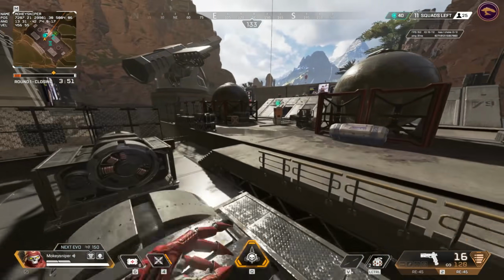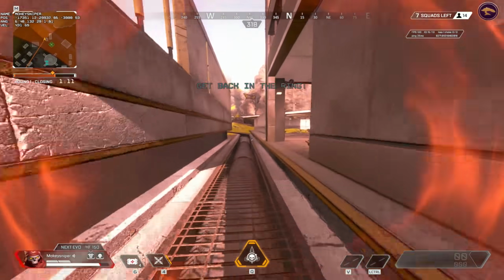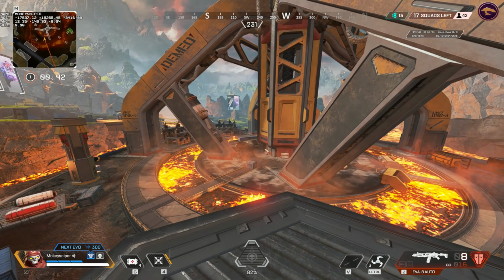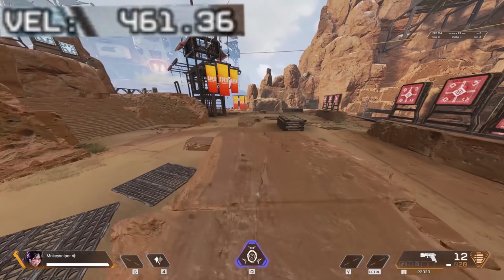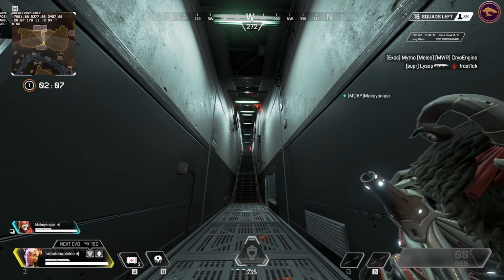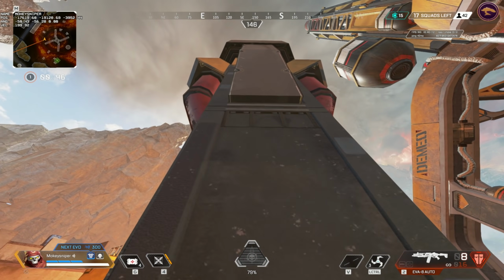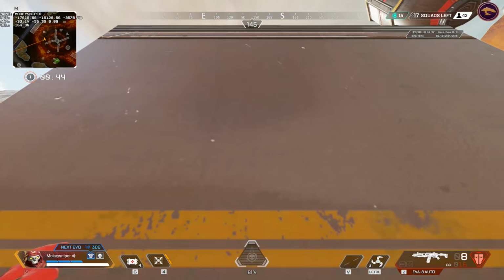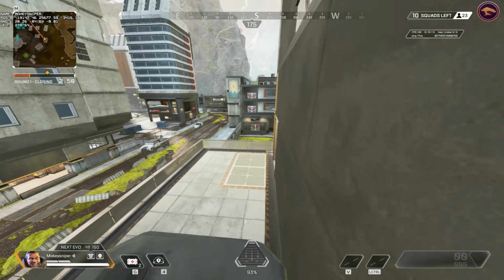NEW Revenant MULTI-WALLBOUNCE. Apex Legends Movement-Tech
Revenant is a Movement Legends now ? It will deffinelty be scary if one is coming twoards you in Bunker.

Footage of enemy perspective: Lil Bread
Thumbnail assistant: SumDumDude
from my discord

Outro:
Gloria Tells - Afraid (Instrumental)

Genesis collection event Revenant climbing New Revenant Multi Wallbounce
Apex Legends Genesis Update Revenant Heirloom Skulltown Arena's
レヴナントだけができるキャラコン